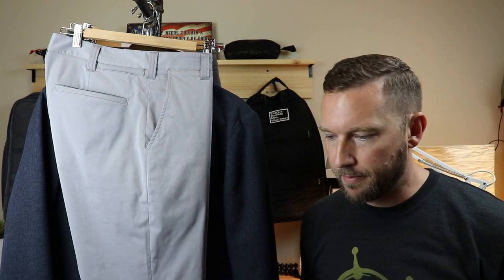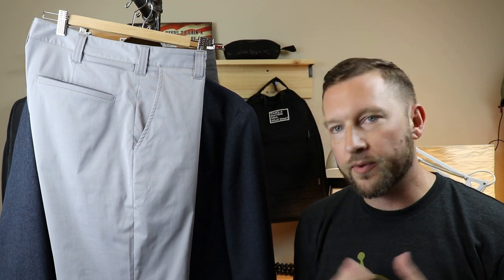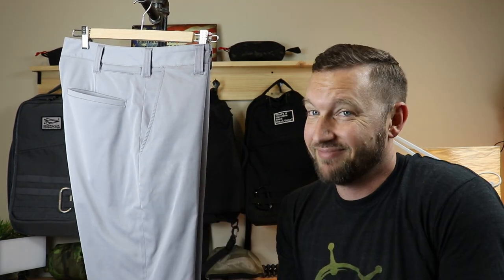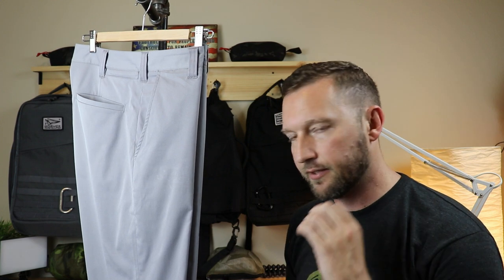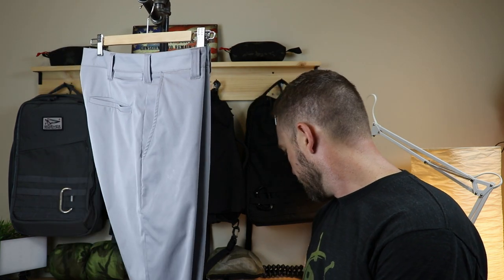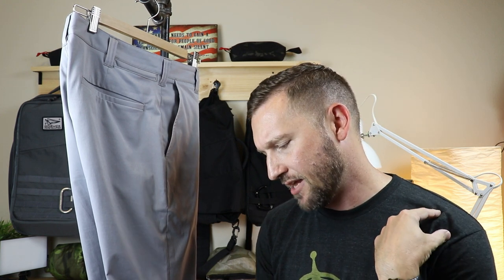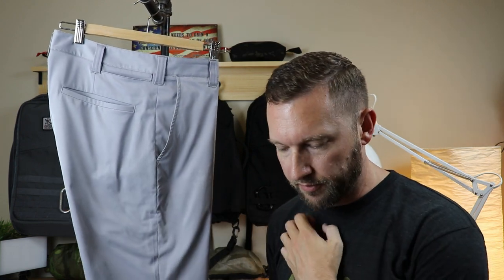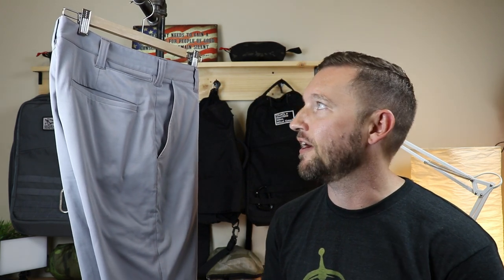Bluffworks CHINOS...Your new favorite pants...Probably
Love Bluffworks and have backed their designs since starting on Kickstarter. Their original chinos are a very versatile piece of gear for casual and business casual settings. Their fit is great and they have unique design features and pockets  built for travel. Fast drying, non-wrinkle material make these a great asset for domestic and foreign travel. Check them out!!